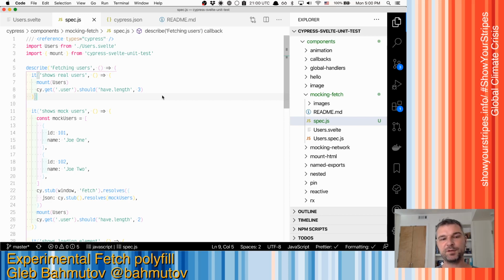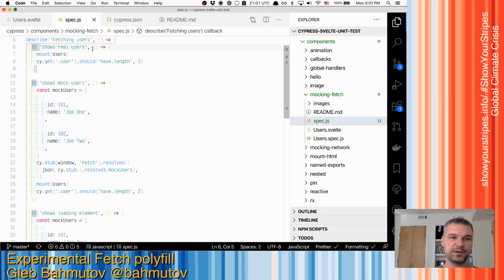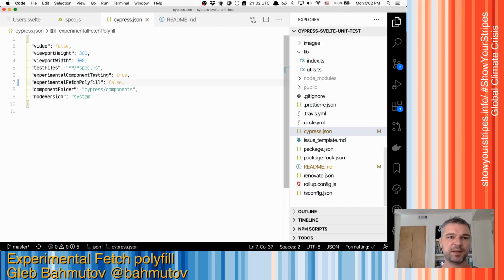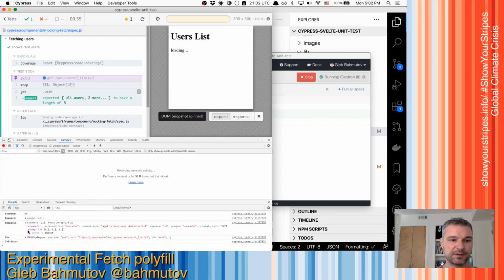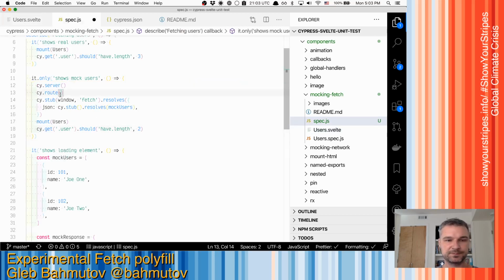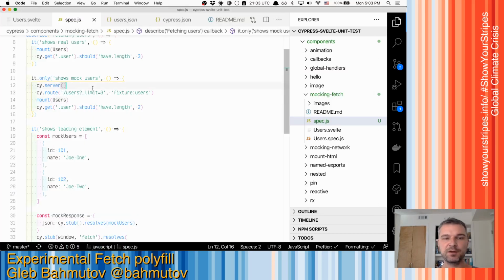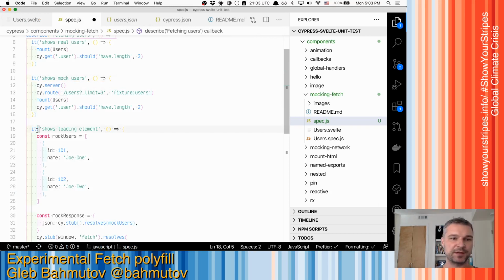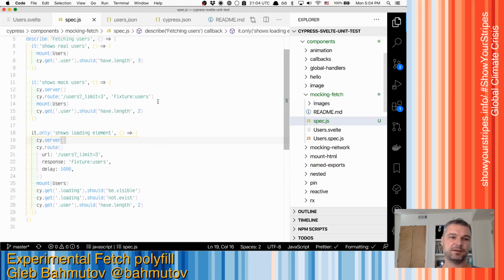Experimental fetch polyfill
Instead of stubbing window.fetch we can use the experimental fetch polyfill and built-in Network control to stub or slow down Ajax requests from the application during tests.